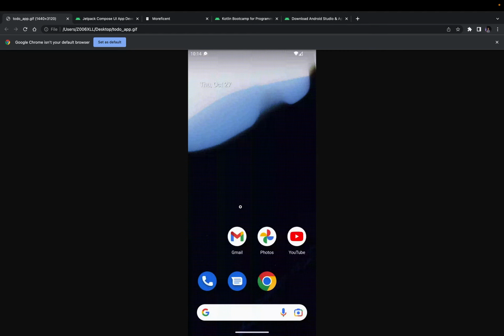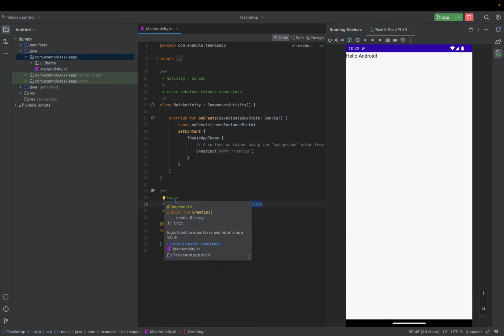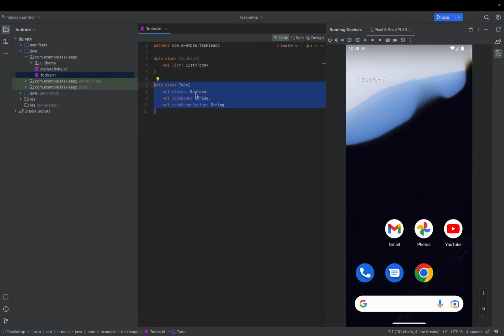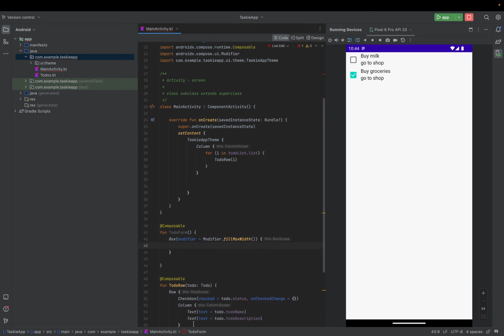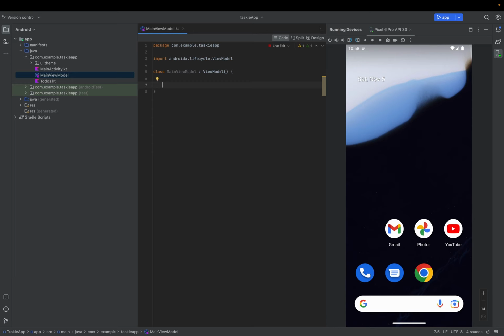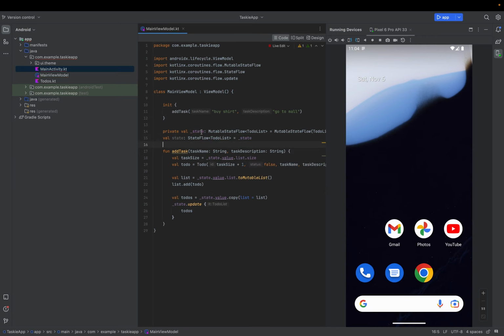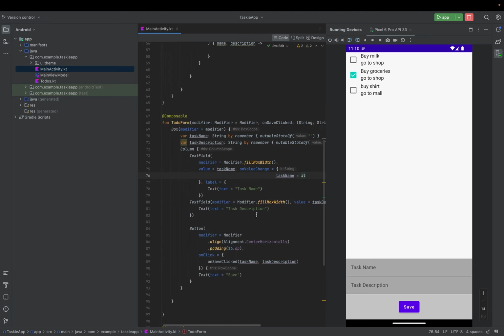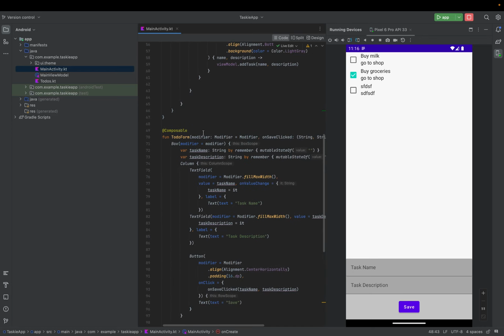Jetpack compose session - Building a Todo App